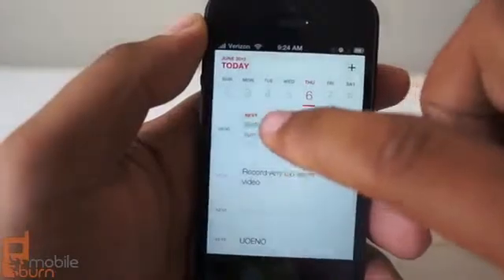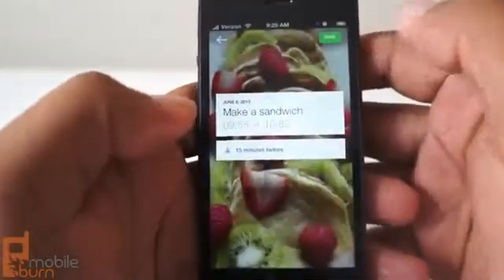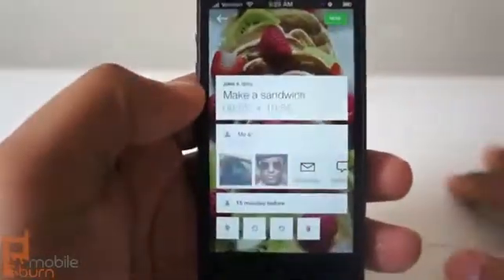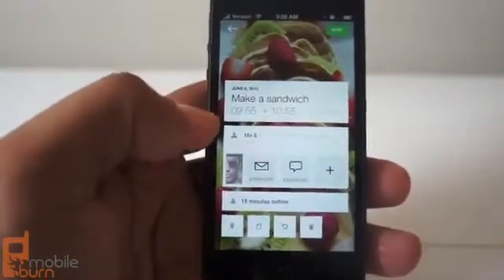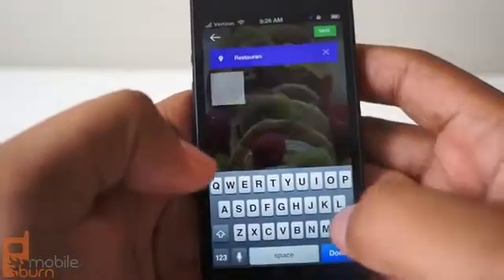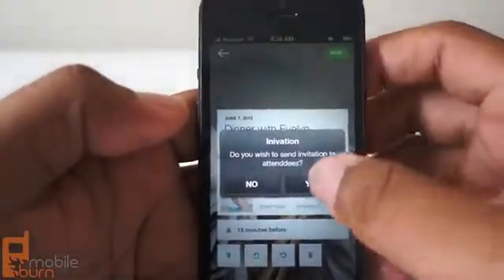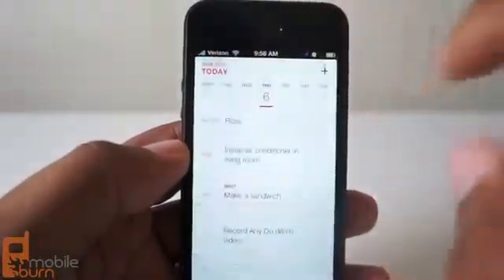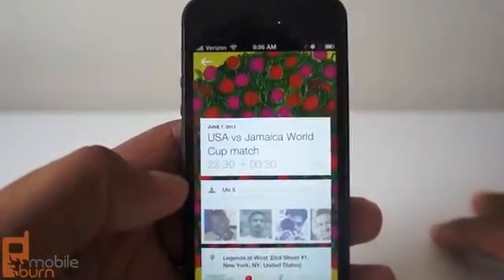Any Do Cal - Your To Do List And Calendar Working Together In A Smart New Package 165